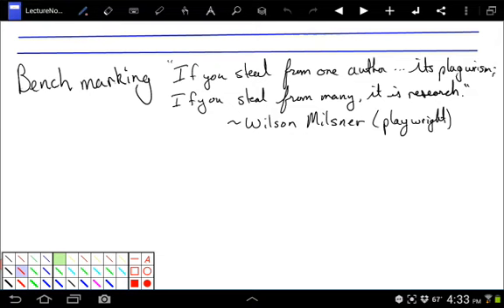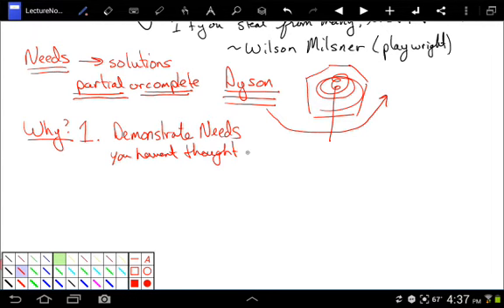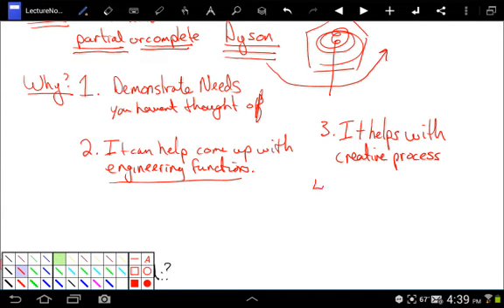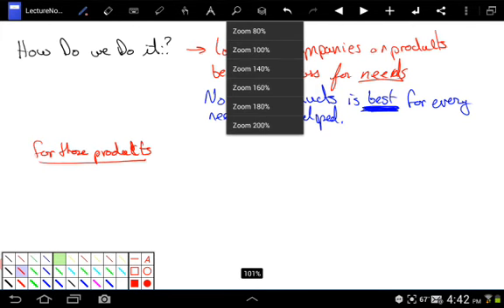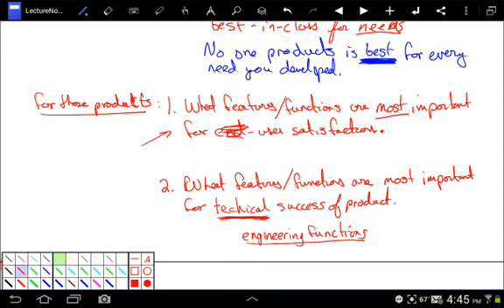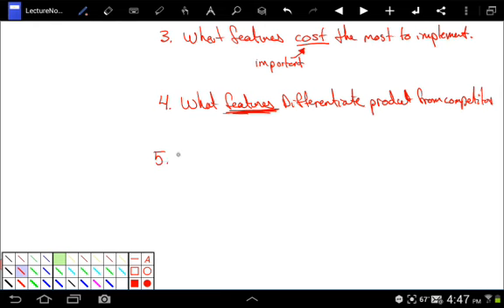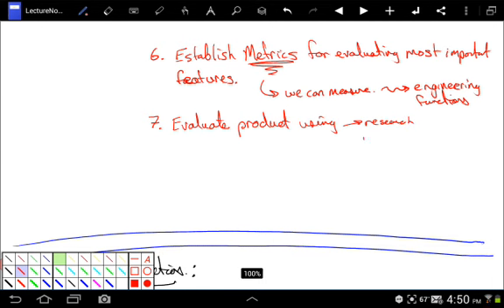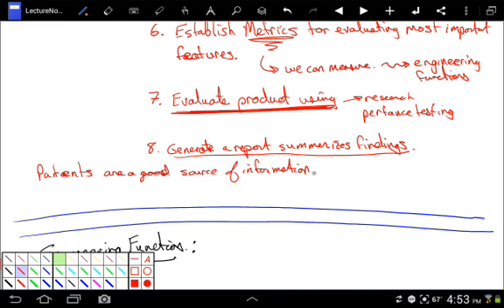Problem Definition Benchmarking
Lecture on Benchmarking step when defining an engineering design problem.